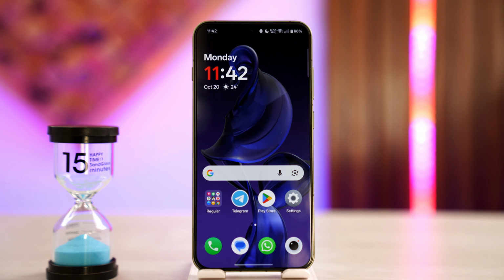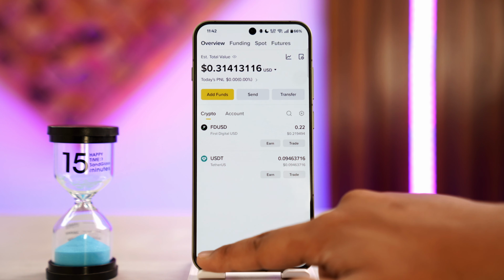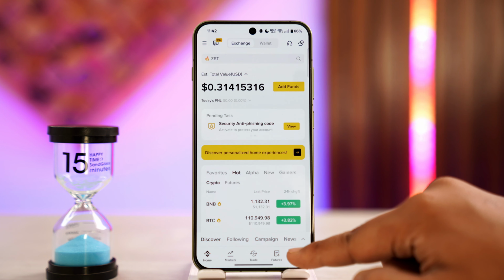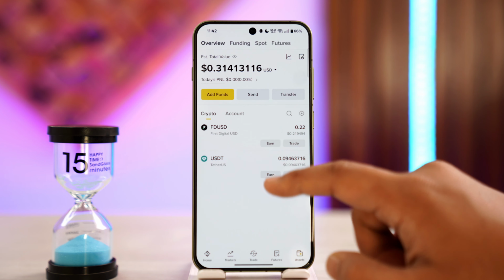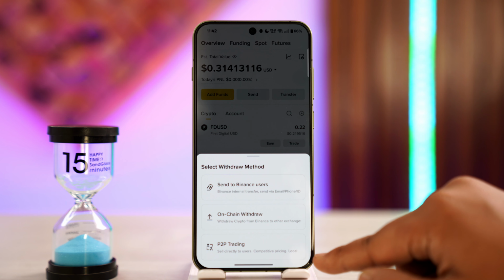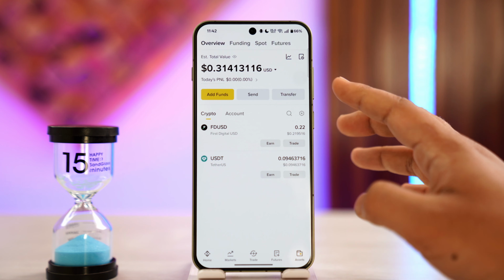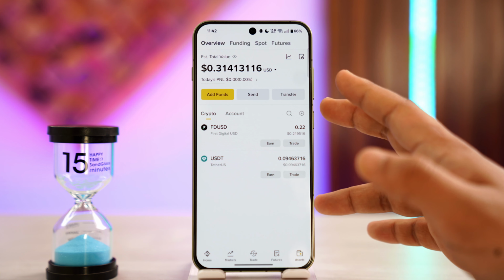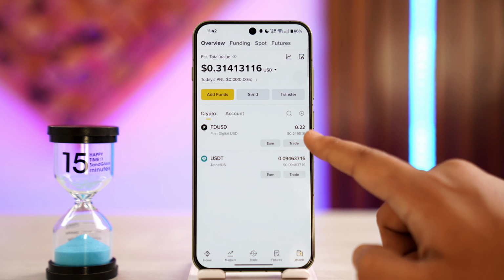How to Withdraw Money from Binance !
Withdrawing money from the Binance app is a simple process, but it’s important to understand the difference between withdrawing cryptocurrency and withdrawing fiat currency. Binance, one of the largest global cryptocurrency exchanges, allows users to transfer funds securely to a bank account or another crypto wallet depending on what they want to withdraw. This step-by-step guide explains how to withdraw funds properly and avoid common errors that might delay your transaction.

Start by opening the Binance app on your phone and logging in to your account. Once you’re on the main dashboard, tap the “Assets” icon located at the bottom right of your screen. This section shows your available balances in both crypto and fiat. To withdraw, first decide whether you want to withdraw cryptocurrency or convert your holdings to fiat currency (like USD, EUR, or GBP) before transferring to your bank.

If you wish to withdraw crypto, tap “Withdraw,” select the specific cryptocurrency, and enter the destination wallet address carefully. Make sure you choose the correct network (for example, BEP20, ERC20, or TRC20) that matches the receiving platform. Enter the amount you want to send, double-check all details, and then confirm the transaction. Withdrawals usually take a few minutes to complete, but processing times may vary based on network congestion.

If you prefer to withdraw fiat money, you must first sell your cryptocurrency for fiat. To do this, go to “Trade,” select “Sell,” and convert your crypto to your local currency. Once the conversion is complete, go back to the “Assets” page, tap “Withdraw,” and choose “Fiat.” Enter your withdrawal amount, select your preferred payment method—such as bank transfer, card, or third-party provider—and confirm the request. Your money will be transferred to your bank account after Binance completes the verification process.

Always make sure you’ve completed identity verification (KYC) on your Binance account before attempting fiat withdrawals, as this is required for security compliance.

For further help or withdrawal troubleshooting, visit the official Binance support

Timestamps:
0:00 Introduction
0:18 Open Binance app and access Assets
0:34 Withdraw cryptocurrency to another wallet
0:40 Sell crypto to convert to fiat
0:49 Withdraw fiat currency to bank account
0:59 Conclusion